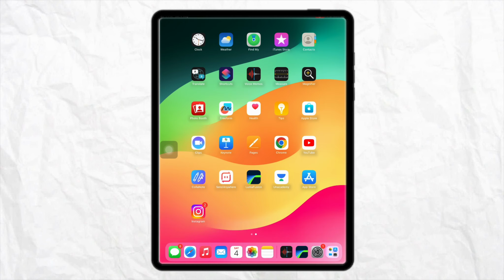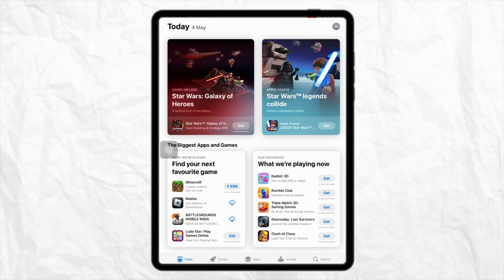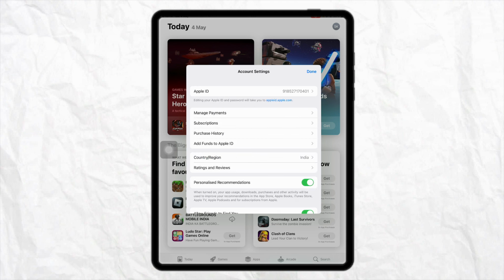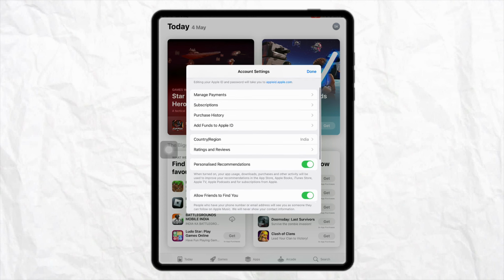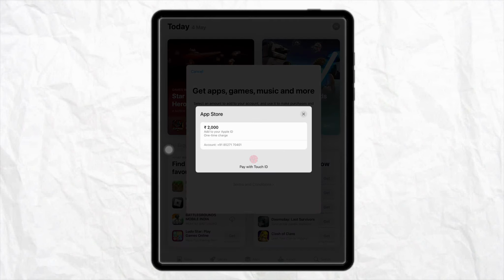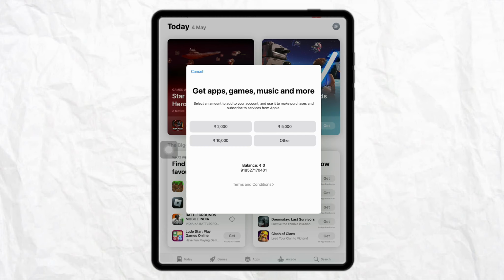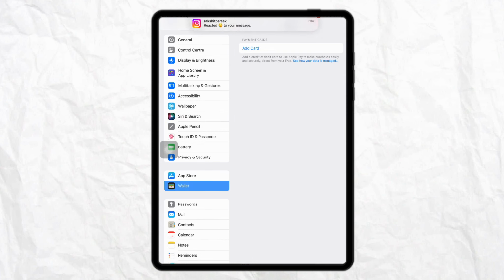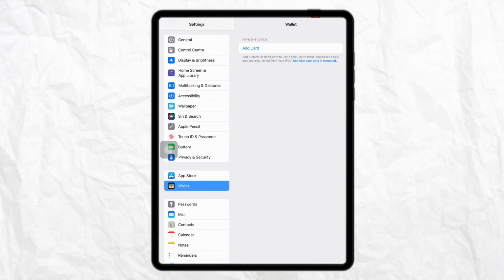How to Add PayPal to Apple Wallet (Best Method)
Learn how to add PayPal to your Apple Wallet with the best method in this step-by-step tutorial. Simplify your online transactions with this easy guide!